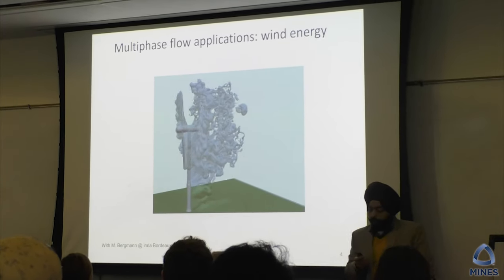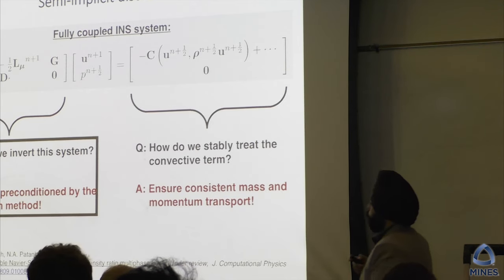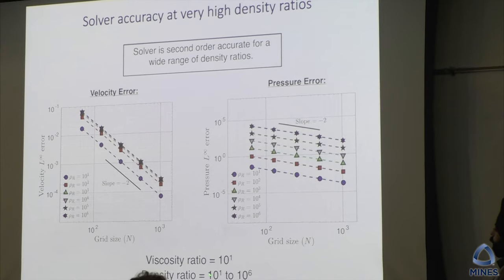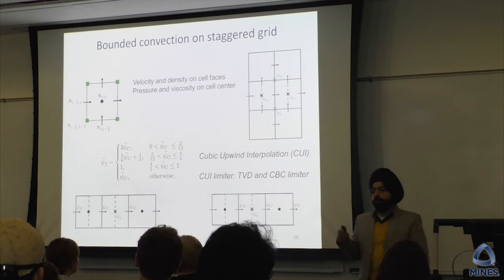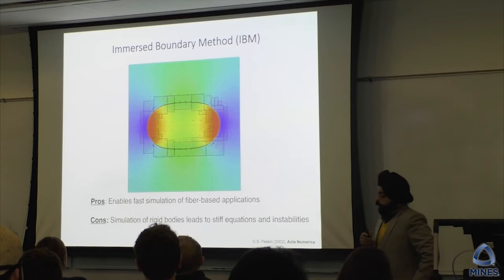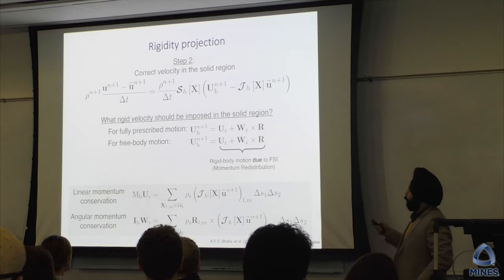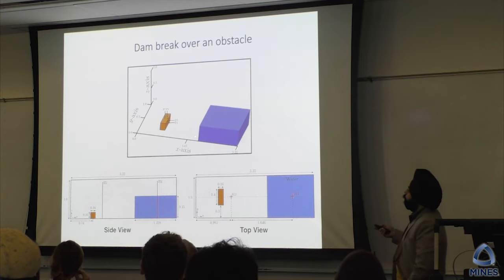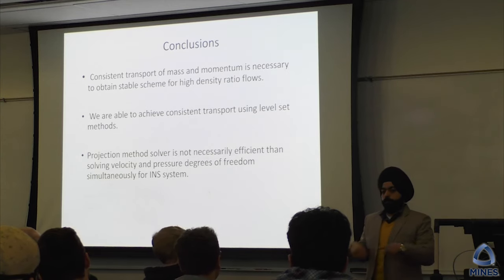Dr. Amneet Bhalla (SDSU) Colorado School of Mines 3/15/19 AMS Colloquium